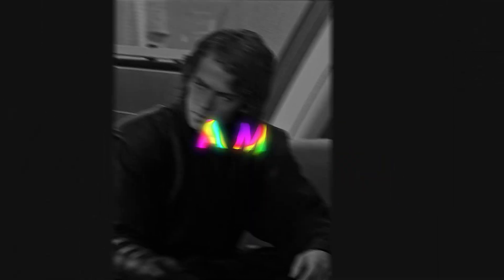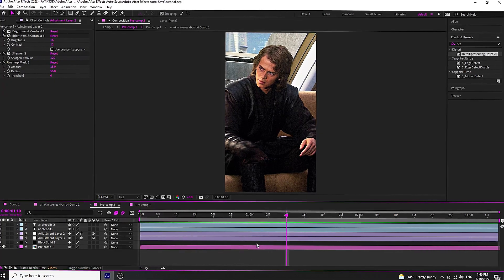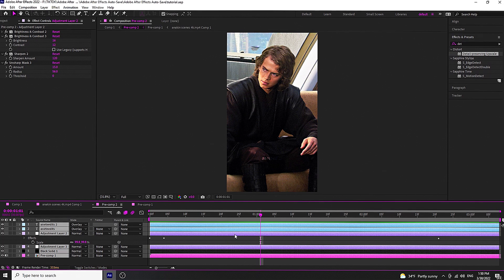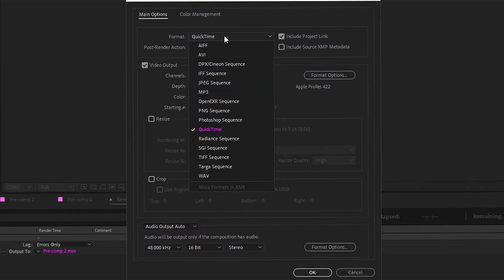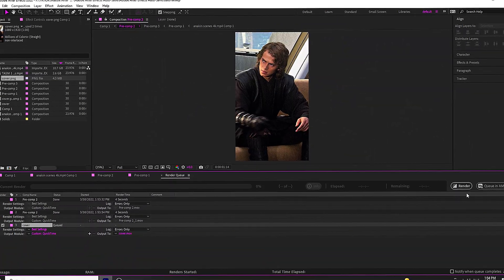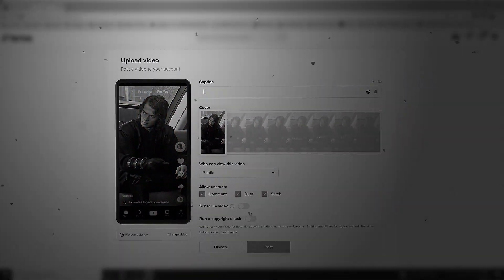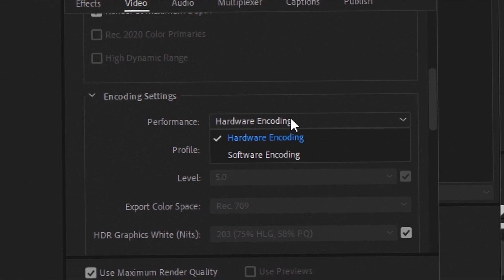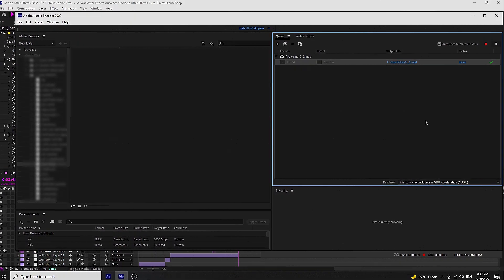High Quality Settings for TikTok 2022 | After Effects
thanks again for watching! hope you learned something new!
my other platforms:
little about me if wondering...
name: anete (pronounced the same as annette)
age: 18 (bd april 13th)
sign: aries
editing stuff...
i edit on: after effects 2022
i've been editing on ae since march 2021 but first tried editing on phone editing apps few years ago ))
i pay for ae (dm for ae, plugin links)